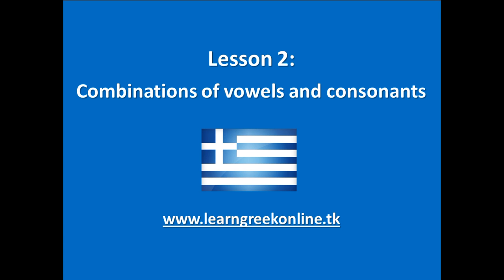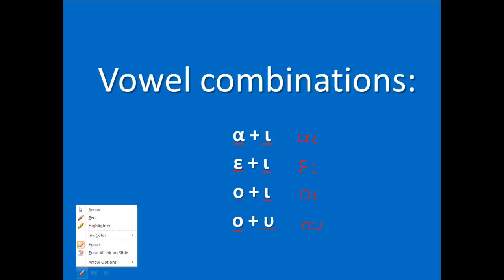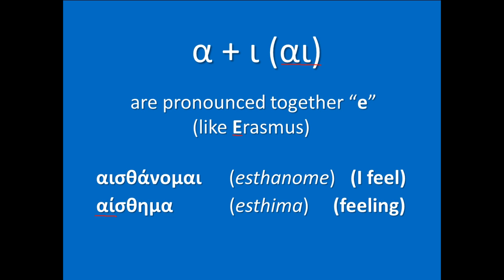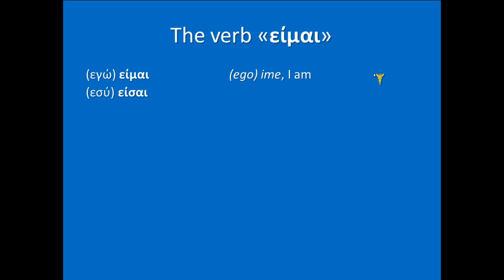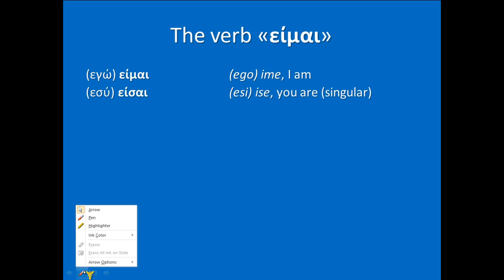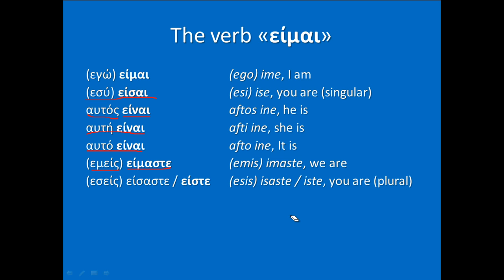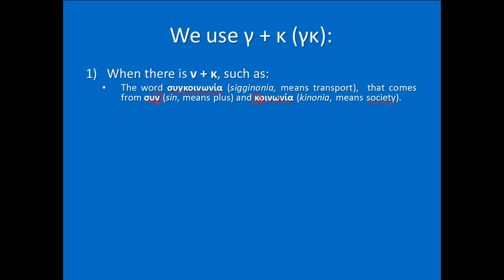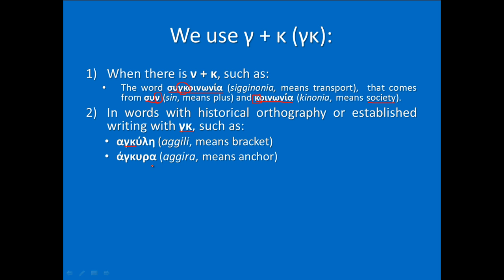Greek lesson 2 - Combinations of vowels and consonants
If you liked this lesson, offer me a beer (make a donation if you would like):